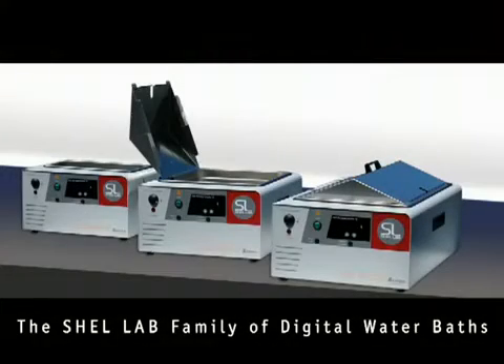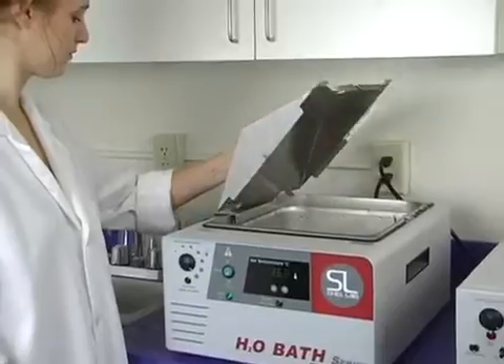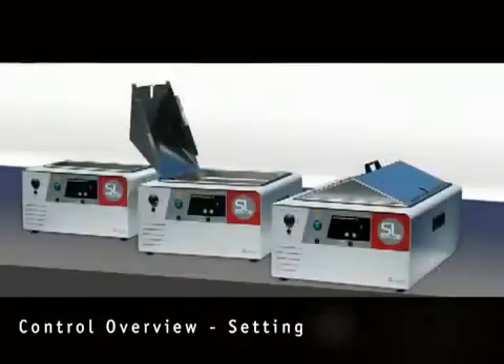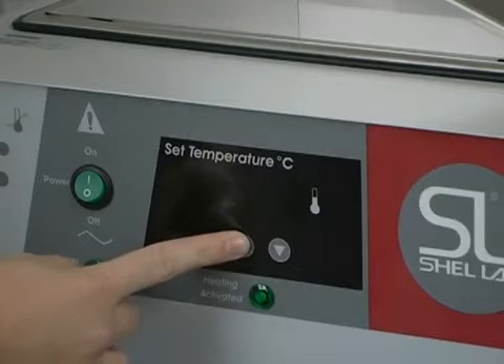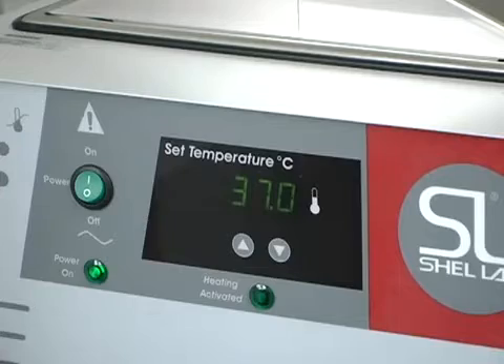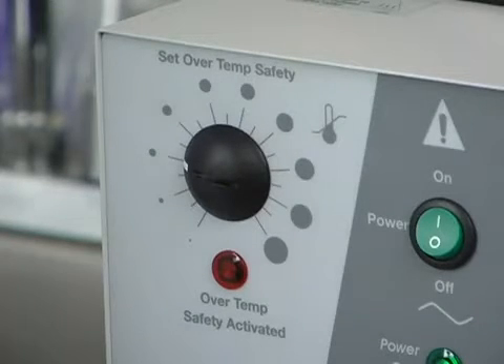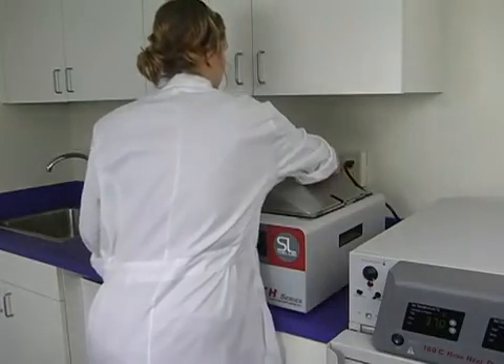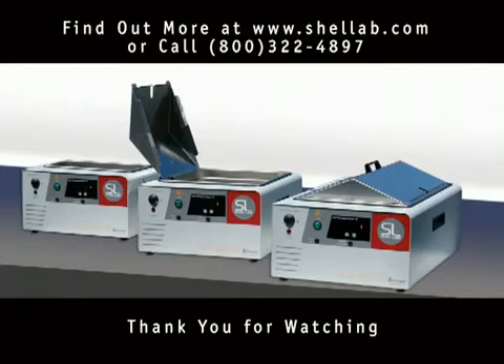Bể điều nhiệt,bể ổn nhiệt,bếp cách thủy Shellab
bể điều nhiệt, bếp cách thủy bể ổn nhiệt shellab. Gọi: 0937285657
Bể điều nhiệt Shellab thiết kế với nhiều thể tích khác nhau
Được chế tạo bằng thếp không ghỉ, có chế độ bảo vệ khi quá nhiệt
Màn hình hiển thị LCD
Điều chinht bằng bộ vi xử lý